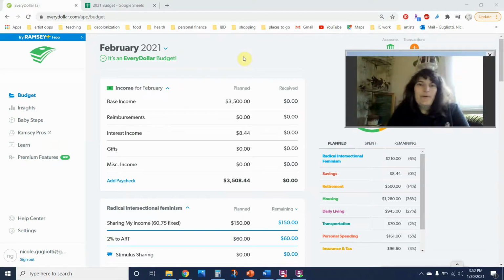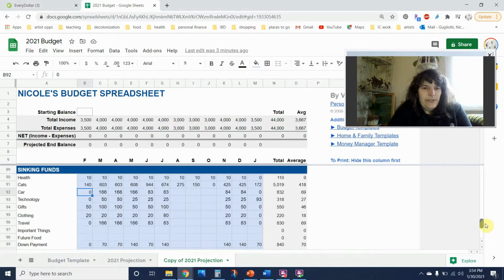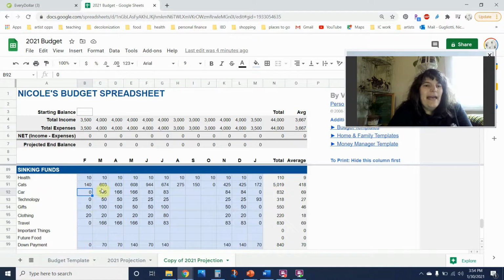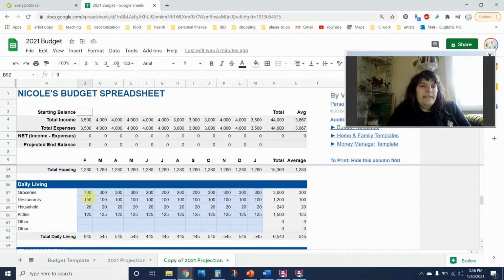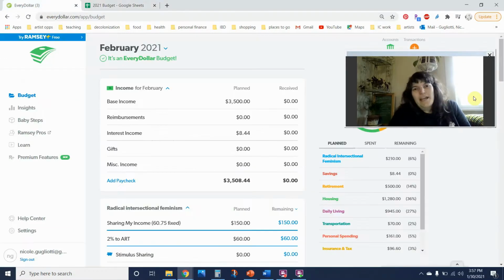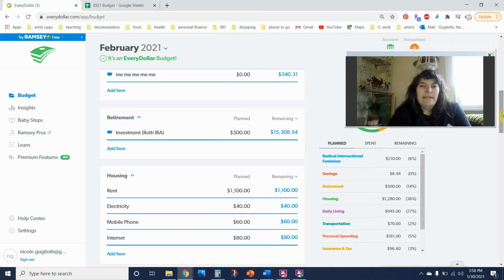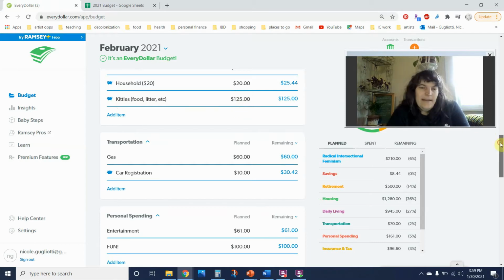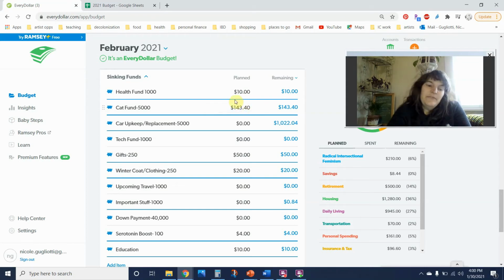budget plan | february 2021| extra income | paying for my 2021 CSA